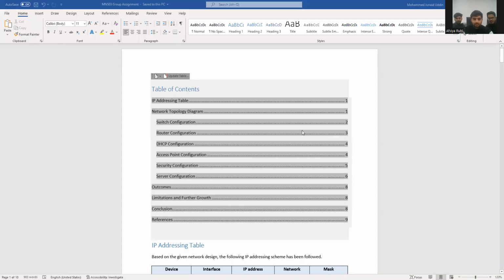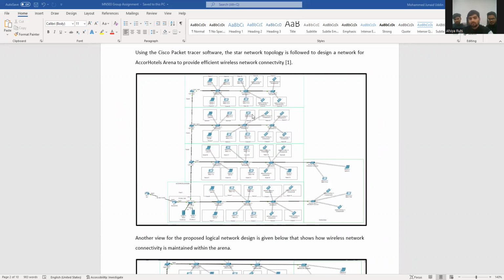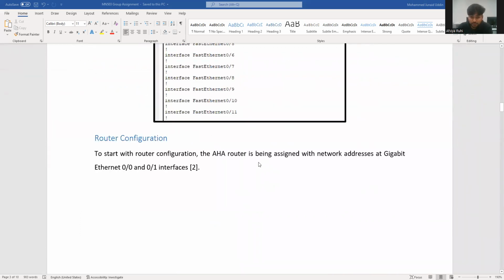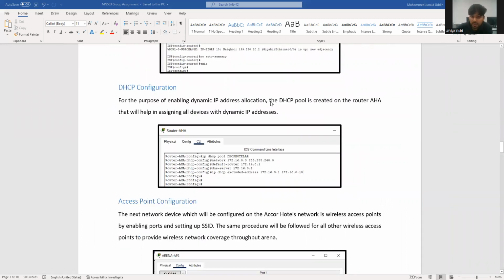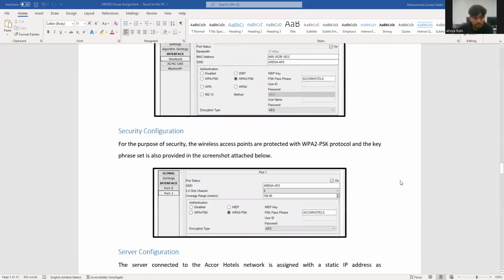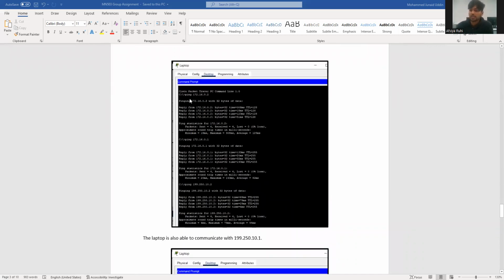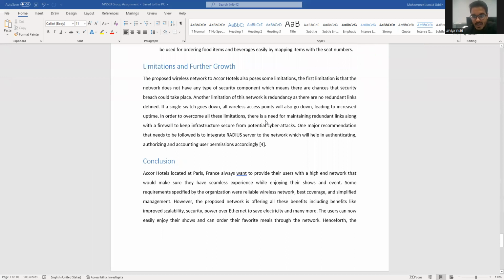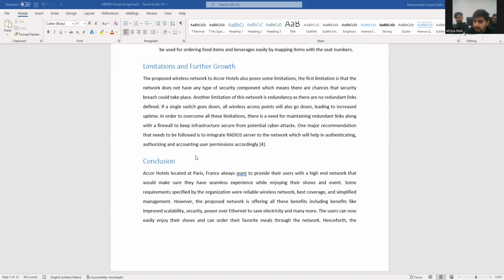Overview of Internetworking of Accor Hotels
project Assessment on securing the internet for guests in Accor hotels